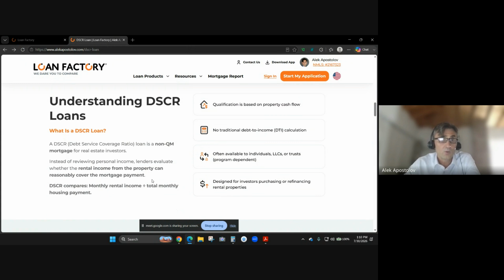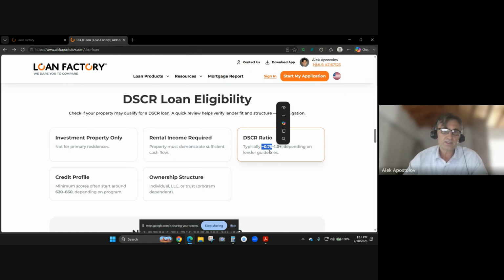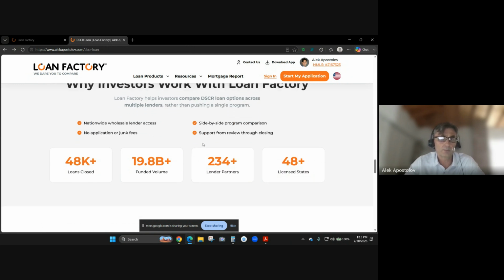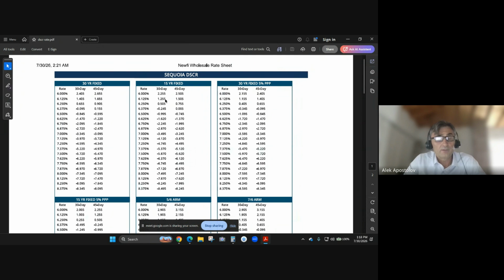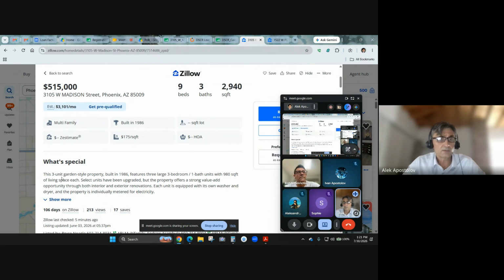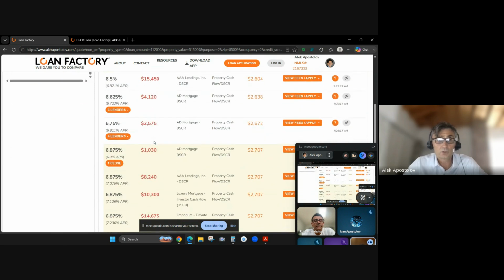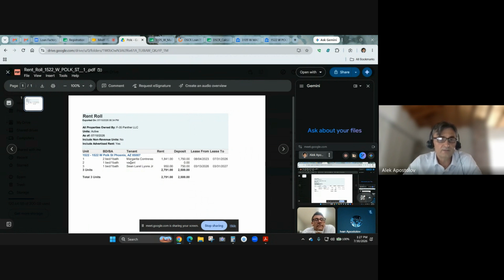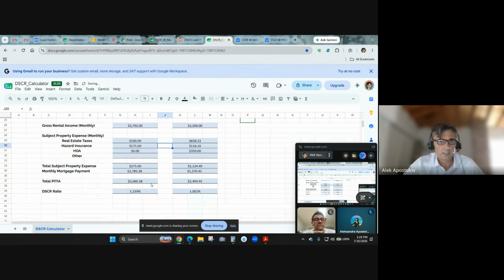Look inside DSCR loans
Want to qualify for investment property financing without using your personal tax returns or W-2s? In this video, we take a deep dive inside DSCR (Debt Service Coverage Ratio) loans—one of the most powerful financing tools for real estate investors looking to scale their portfolios fast.

What You’ll Learn in This Video:

What is a DSCR Loan? How it works and why lenders focus on property cash flow instead of personal income.

How to Calculate DSCR: Understanding the simple formula (Net Operating Income vs. Debt Service) and target ratios (e.g., 1.0x to 1.25x+).

Key Benefits for Investors: No income verification, unlimited property scaling potential, and faster closing times.

Qualification Requirements: Credit score benchmarks, down payment expectations, and liquid reserve needs.

DSCR vs. Traditional Mortgages: A side-by-side comparison to help you choose the right strategy for your next rental.